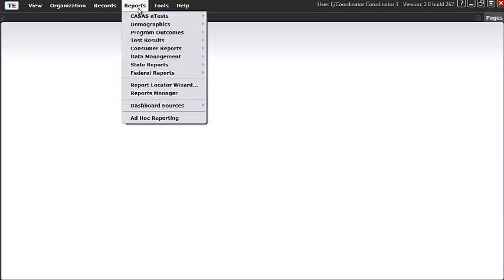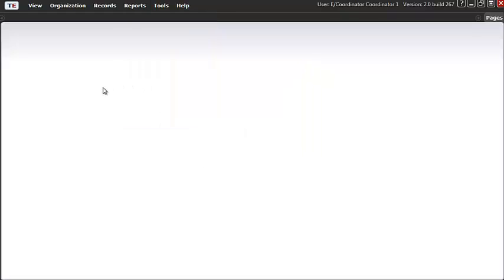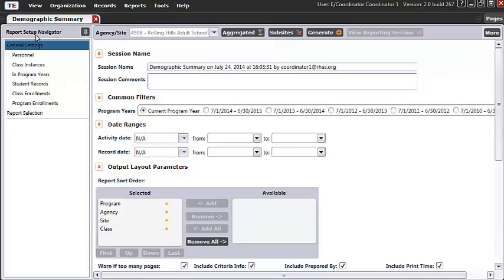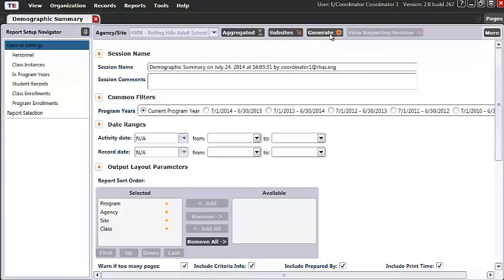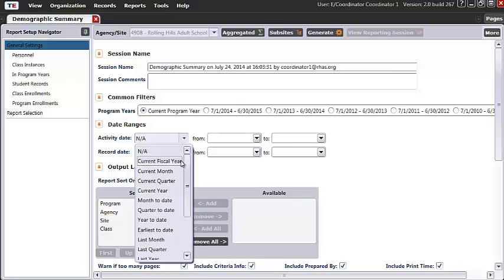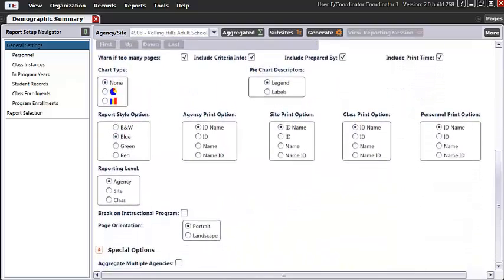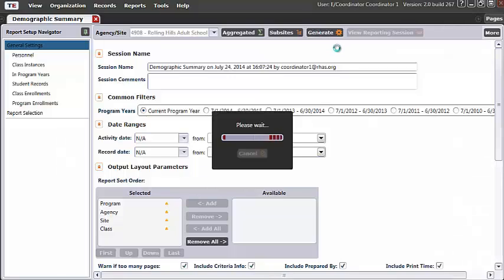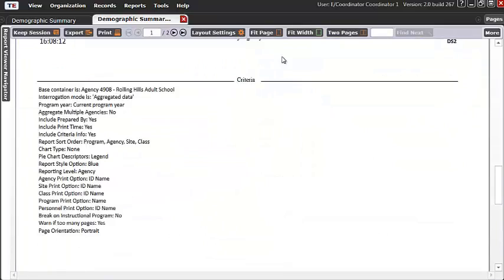Generating Reports TOPSpro Enterprise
Generating Reports TOPSpro Enterprise Training Video